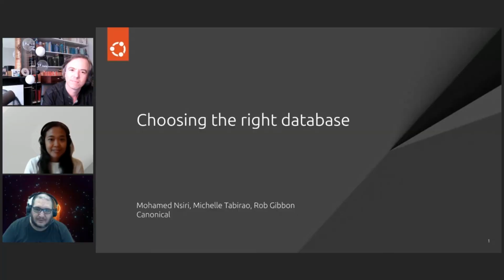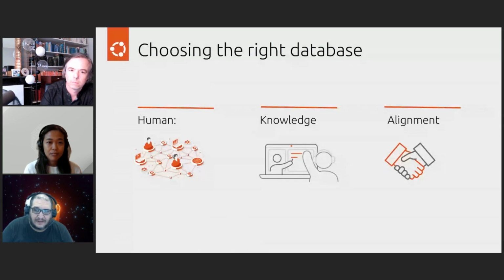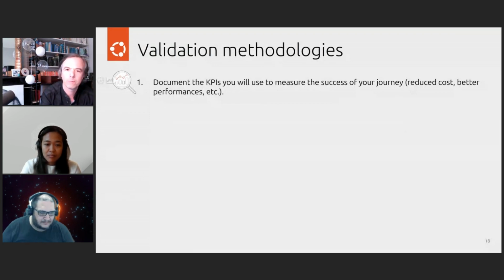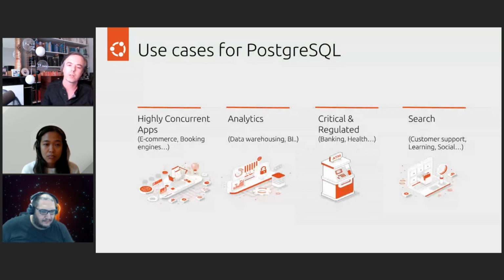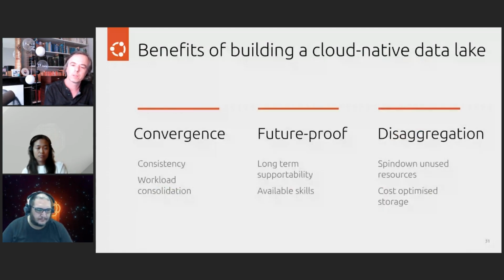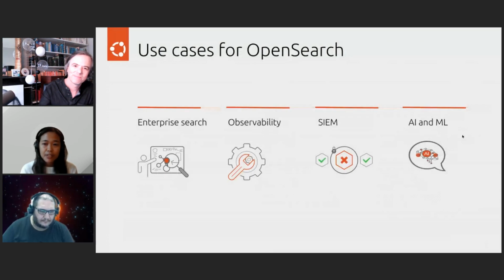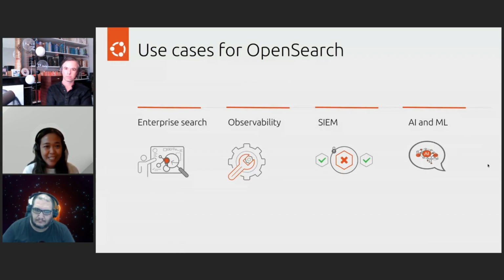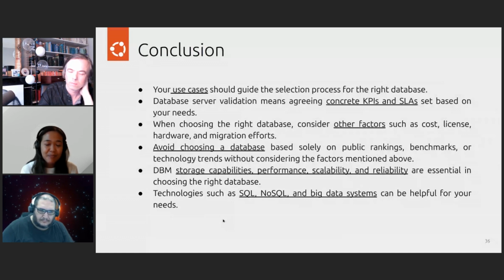How to choose a database based on your use case | Data & AI Masters | Canonical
In this talk, Canonical's Michelle Tabirao, Rob Gibbon and Mohamed Nsiri help you navigate the maze of more than 400 database management systems in the market. The workshop helps you make a considered decision on which database management system to choose for your use cases. We will go beyond the simplistic, and often misleading, classifications like SQL vs NoSQL to focus on the structural differences between DBMS solutions and their impacts from cost, performance, operability and convenience perspectives.